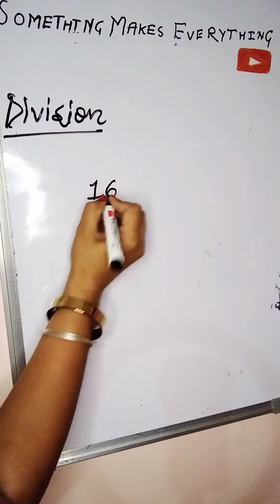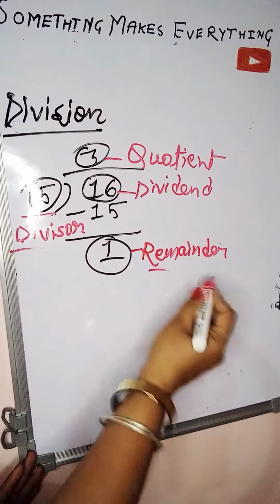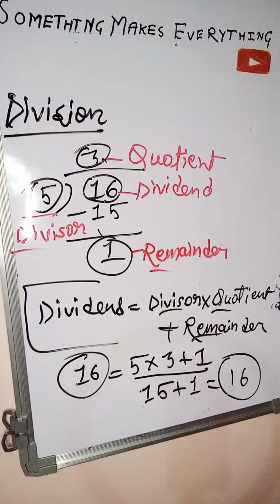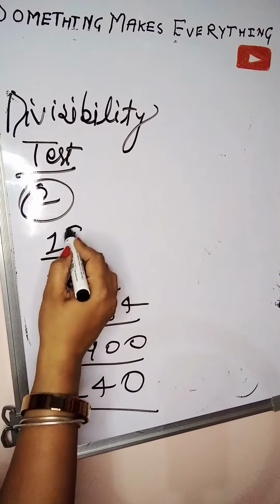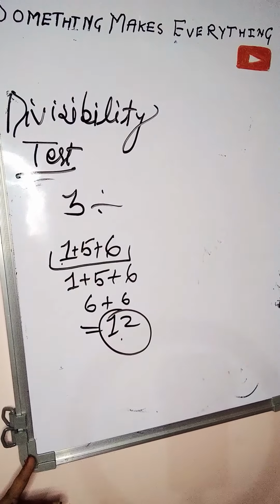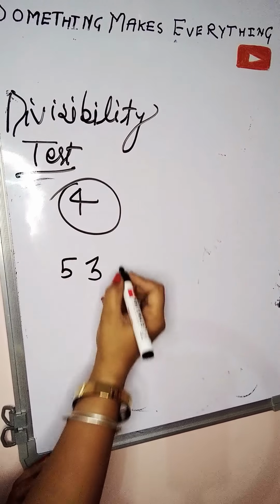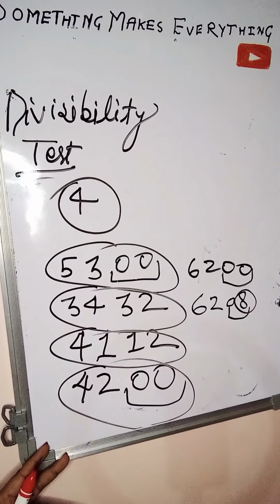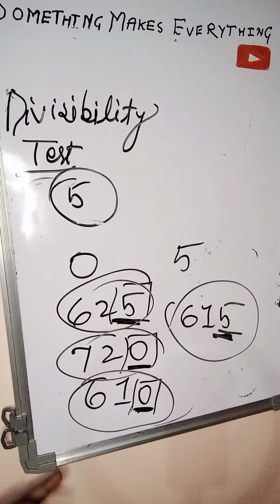Division Part 1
introduction for the process of division with the test of divisibility.
don't miss
watch n support